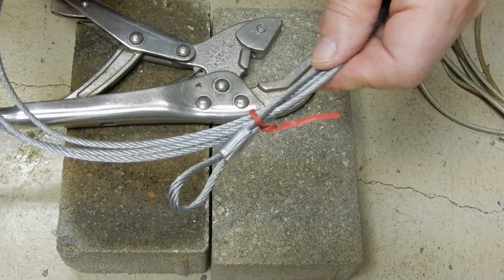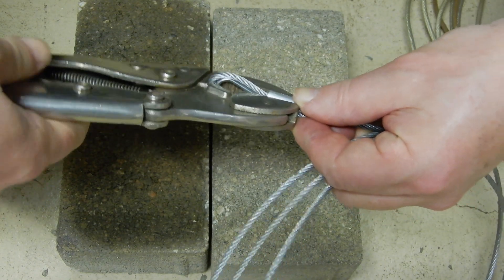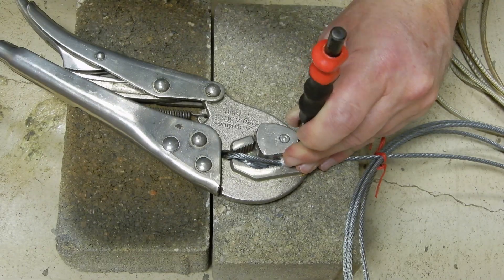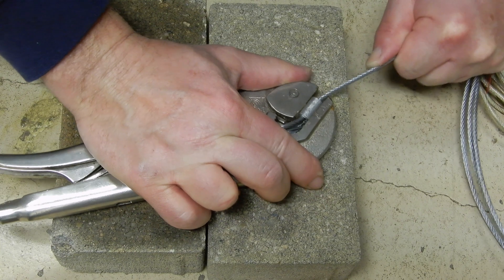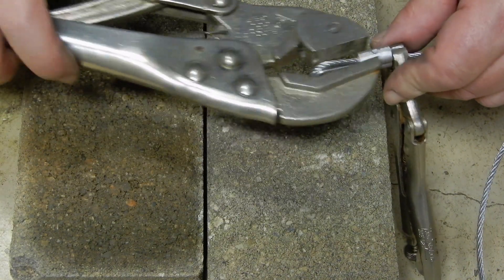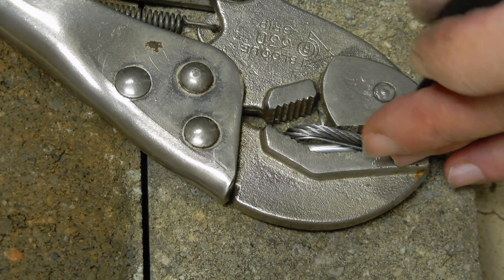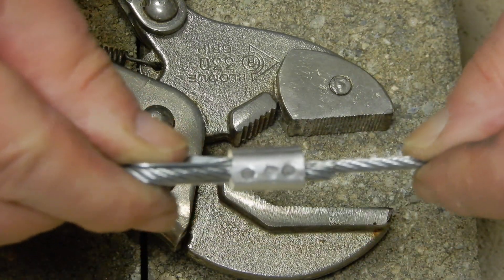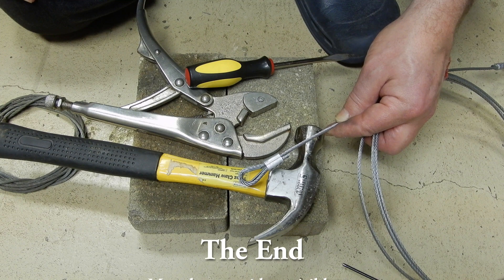How to Clamp a Wire Rope Ferrule Sleeve Without a Swaging Tool With a Hammer and Punch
An example of ferrule / sleeve on Amazon
Wire rope
Grip pliers with pivoting jaw
Swaging tool / swager

How to clamp / crimp a wire rope ferrule / sleeve without a swaging tool, instead with a hammer and punch. The vise grip with pivoting jaw is a nice help. See above for purchasing link. Be cautious, this solution fits many applications but may not as strong as the one with a swaging tool.

Reference: how to 059